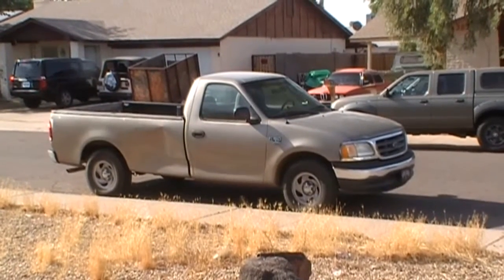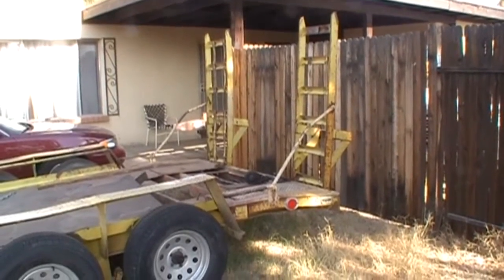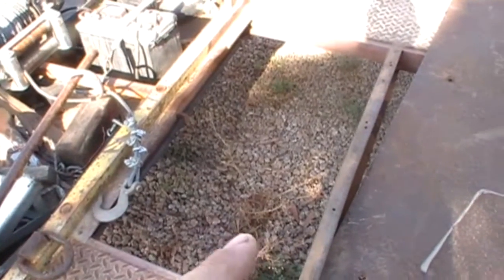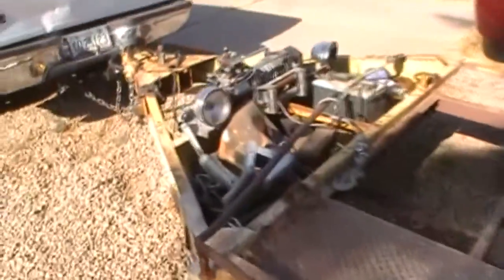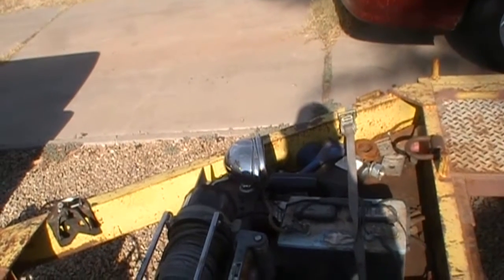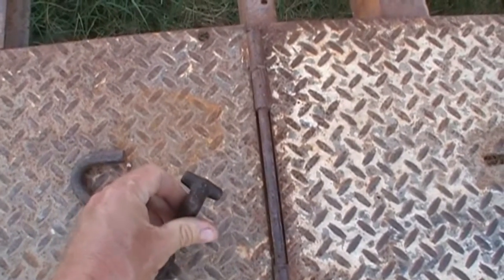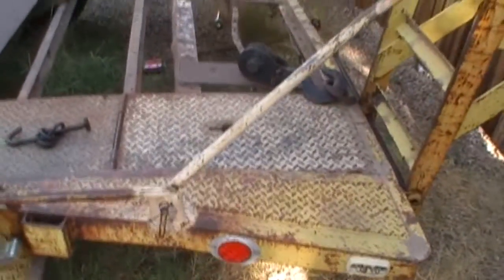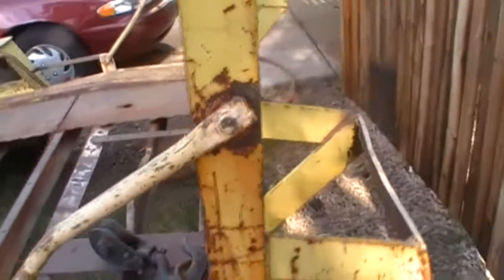Demolition derby trailer and my trucks.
A look at what I tow my derby cars with. And mods made to straighten frames and remove damaged cars.